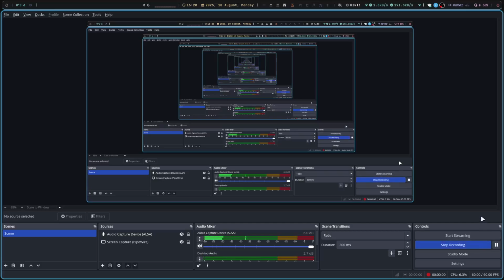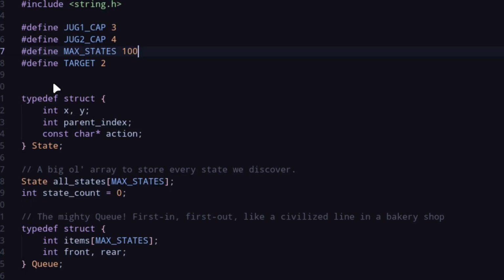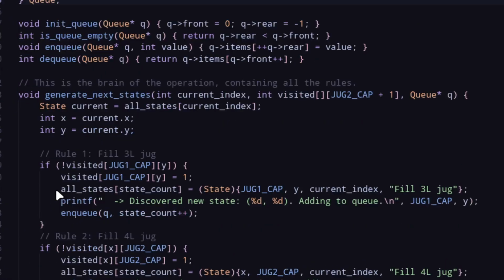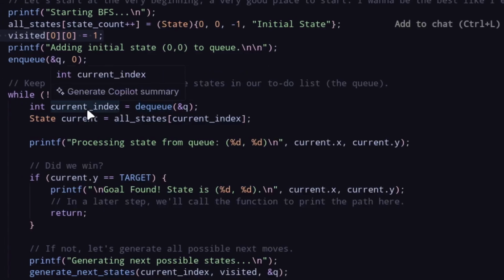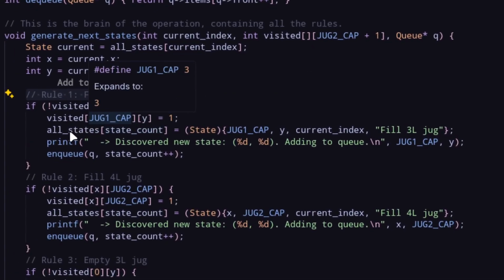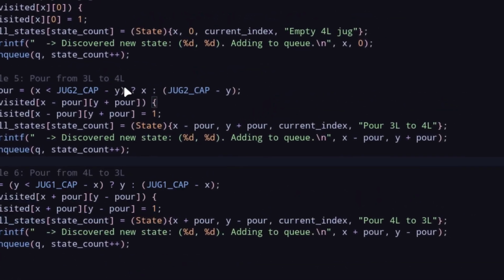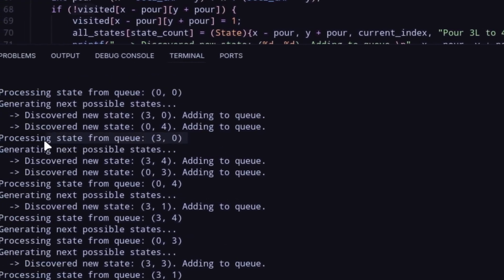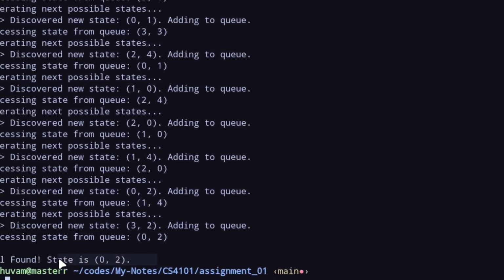Water Jug Problem in AI: BFS, DFS, ID-DFS | BFS Implementation in C